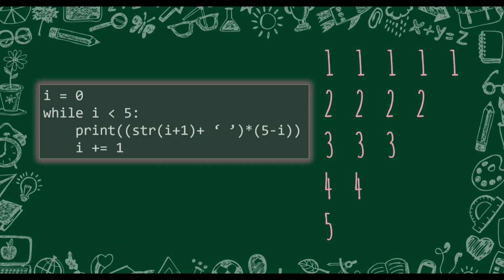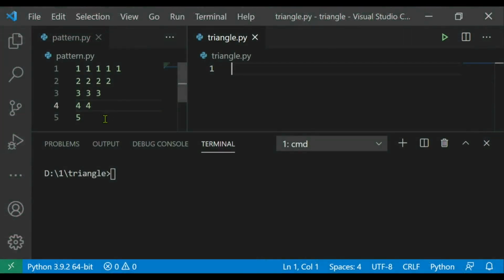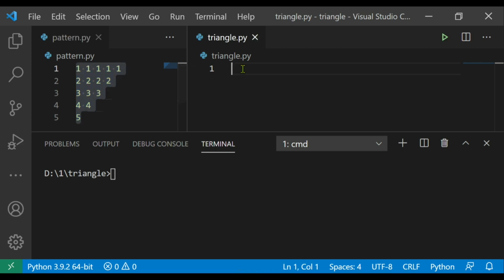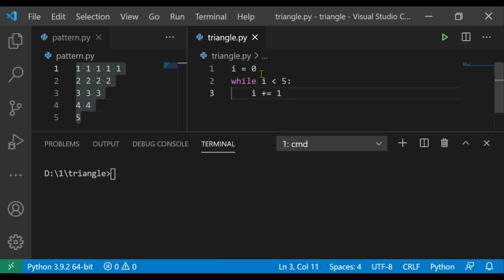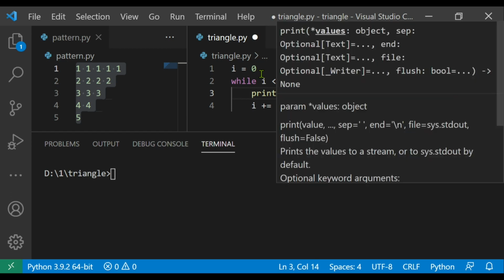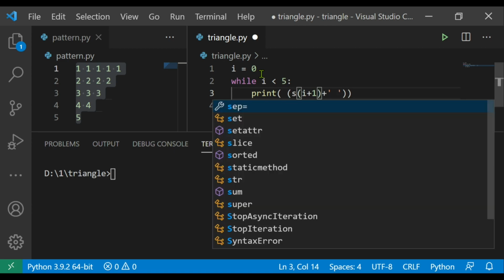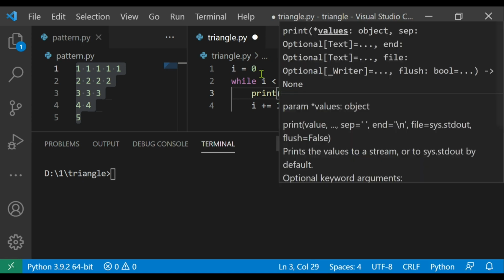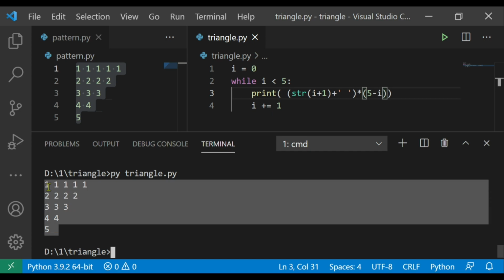44 Number Right Angle Triangle Pattern without any pre-defined method using while loop in Python